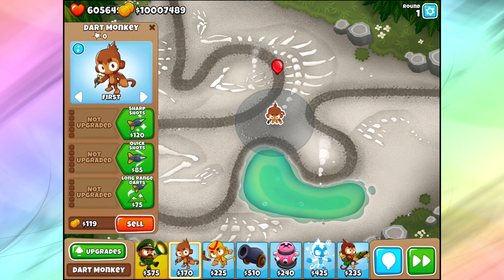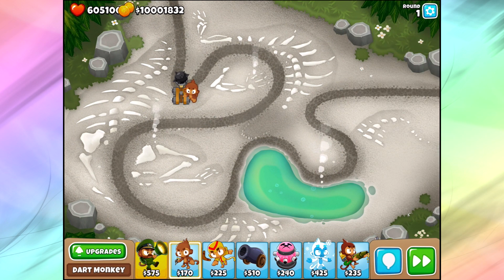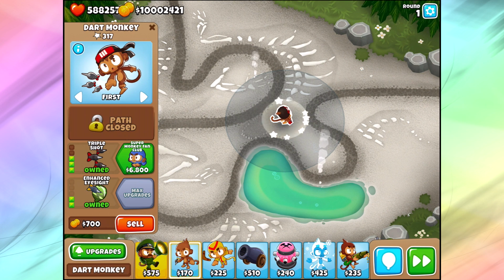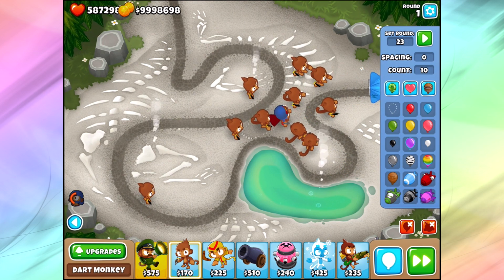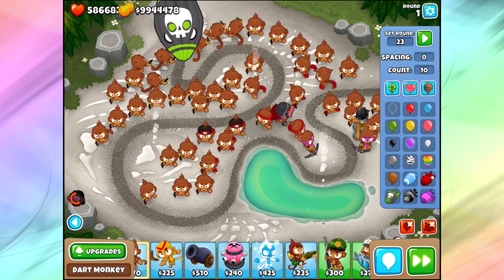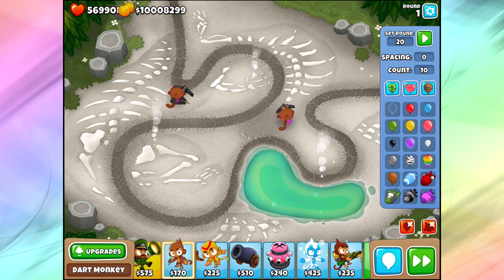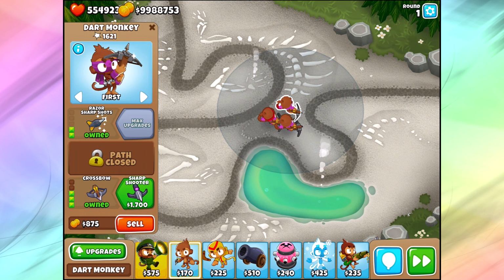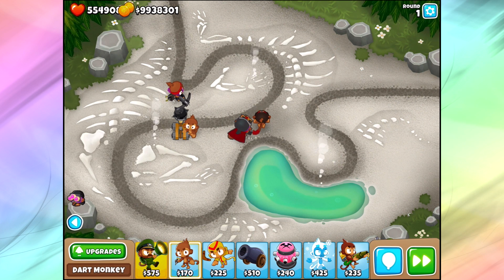Bloons TD 6 - BEST DART MONKEY GUIDE EVER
I would like to point out that I'm sorry if you have any issues with my guides. None of them will be PERFECT. I am not perfect. Understanding a tower 100% is near impossible. I test all of the towers in a similar way because that is the best way to "science" a tower. You limit the factors. Because of that, not all tests are 100% accurate. You need to take these videos with a grain of salt that what I show in sandbox, may not be what happens in a real game. Thank you.
Today we dive into the dart monkey, one of the best and most exciting towers in the game! I'll explain all upgrades, all tiers, and 5th tier upgrades.